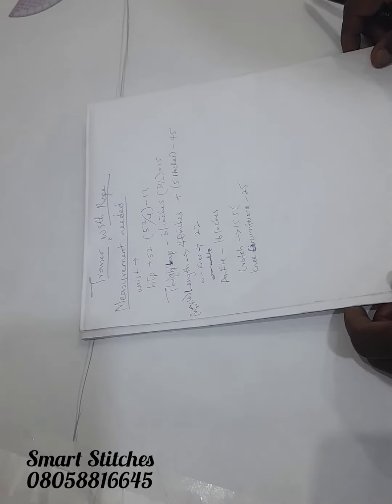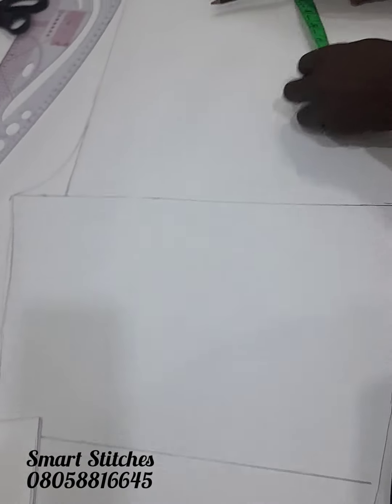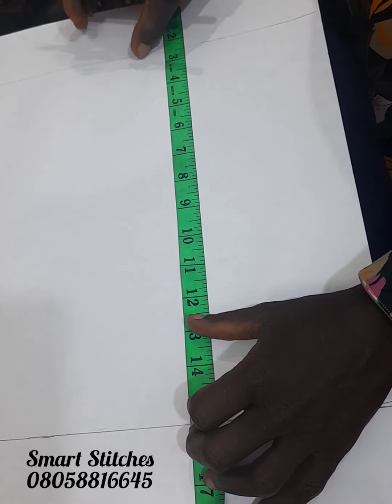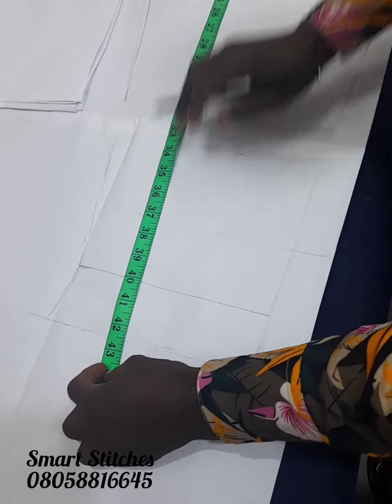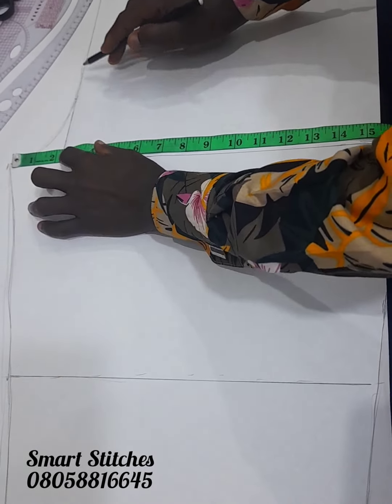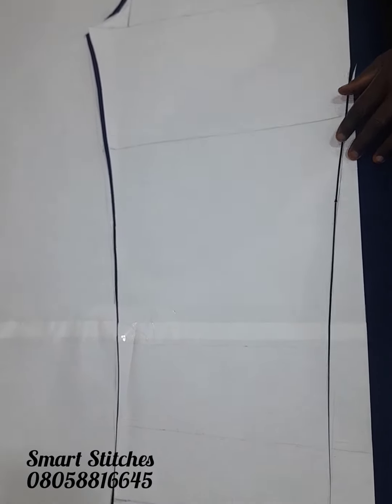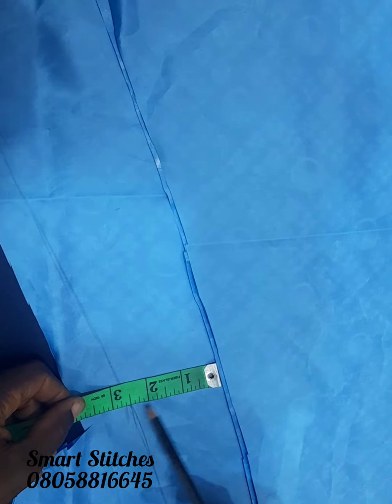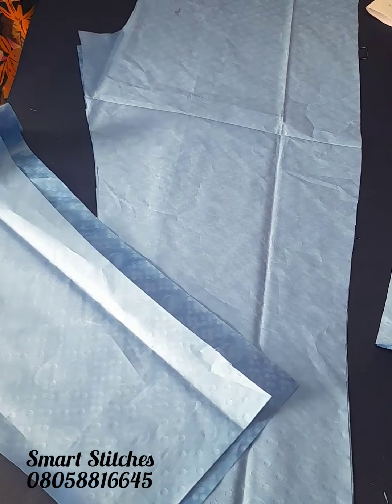How to Cut Native Trouser